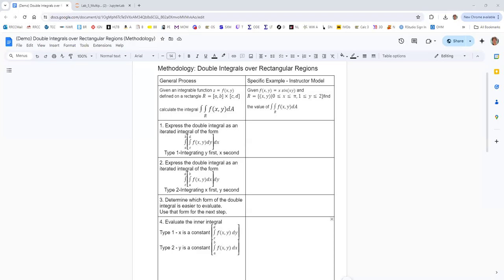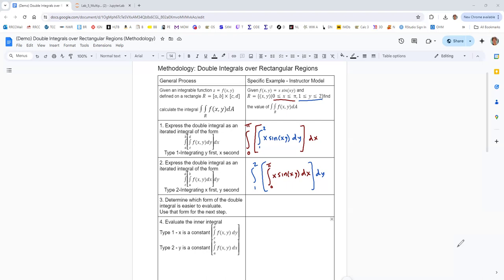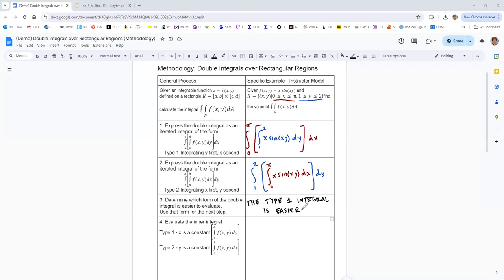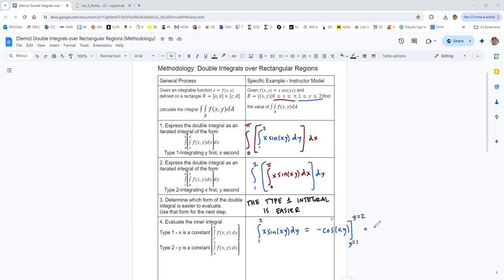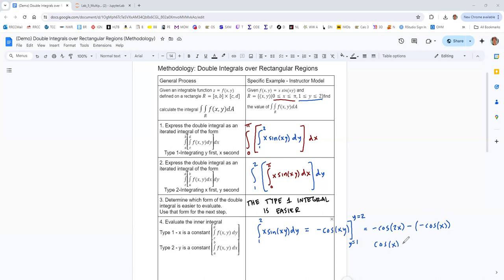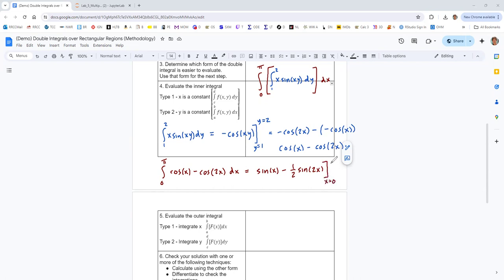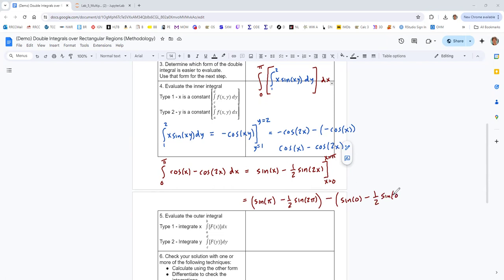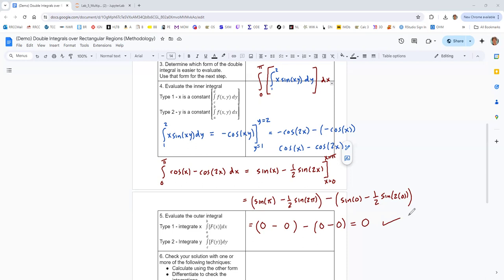Double Integrals over Rectangular Regions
We find the double integral of a function of two variables z=f(x,y) over a rectangular region of the xy plane. Then we validate with Python.